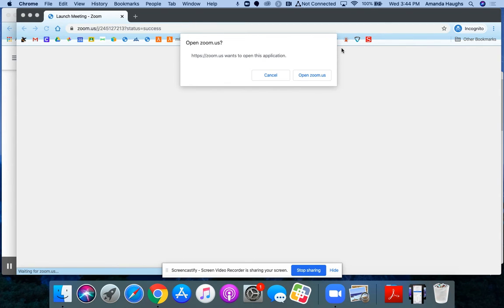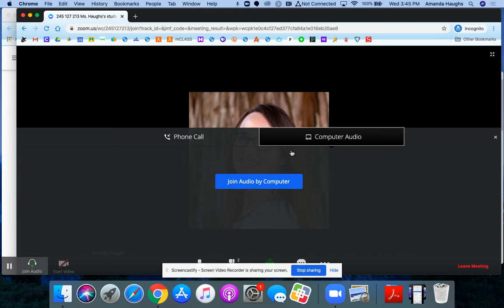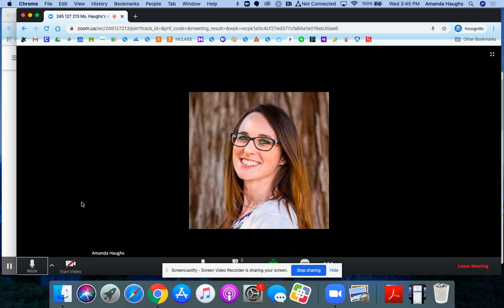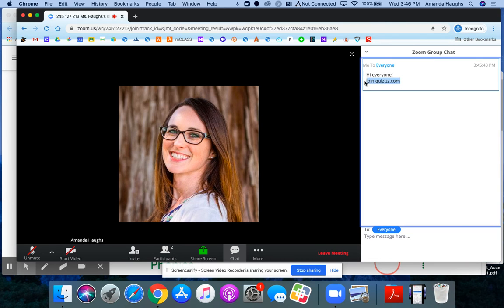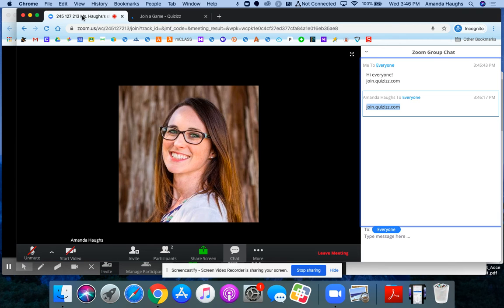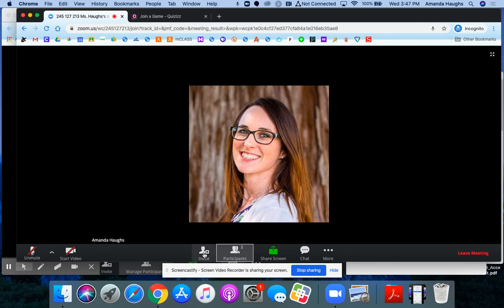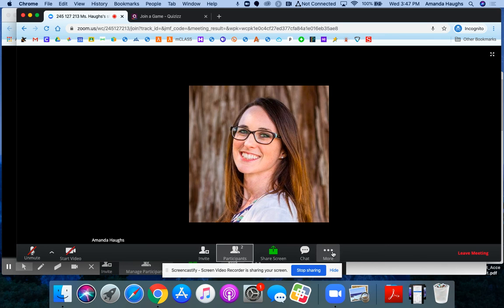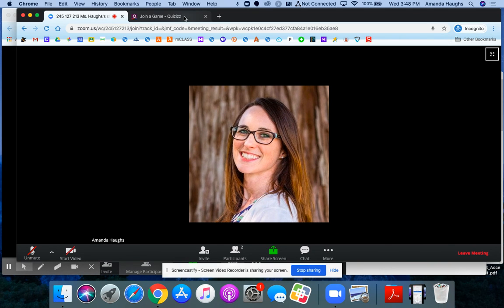Joining a ZOOM call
CampbellUSD distance learning tech tutorials